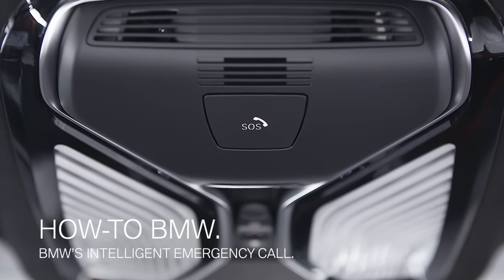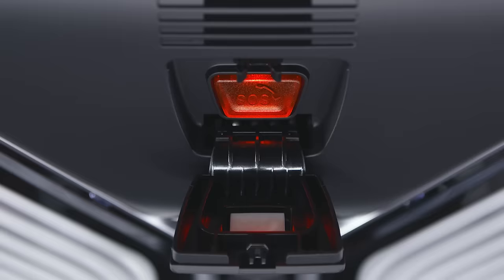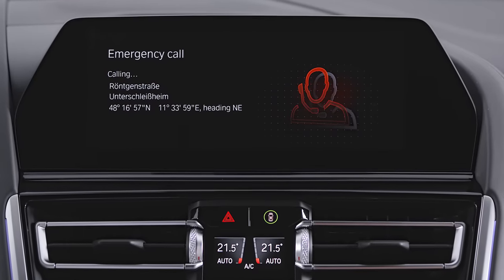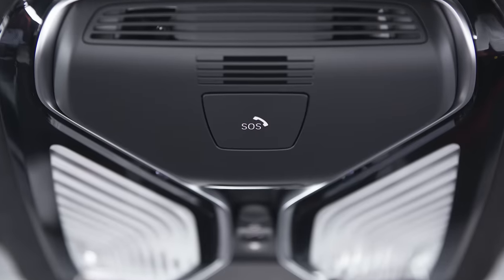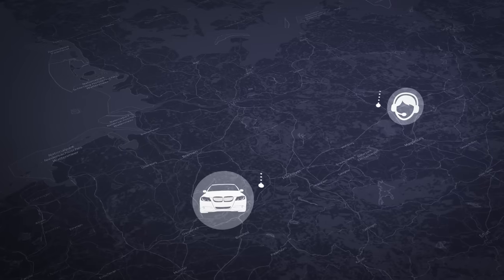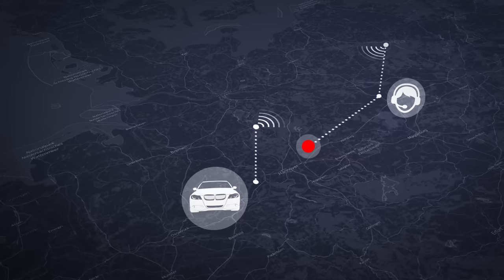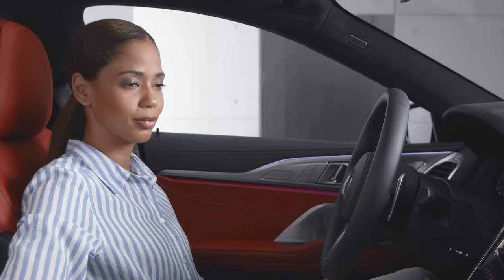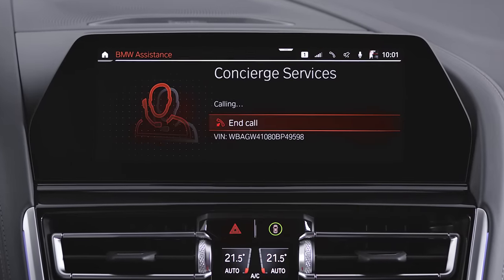BMW Intelligent Emergency Call – BMW How-To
Learn in this video that the SOS button in your BMW houses the BMW Intelligent Emergency Call and is to be pressed in an emergency only. First tap to open the cover flap. Press and hold the SOS button until the LED in the button area is illuminated green.
In emergency situations, the system may trigger automatically. If you are not directly involved in an emergency situation but you want to report one, you may also use the SOS button.
After triggering the BMW Intelligent Emergency Call your reach the BMW call centre agent or the public emergency services.
For Concierge Services, please do not use the eCall button, you can reach them in the ConnectedDrive menu.